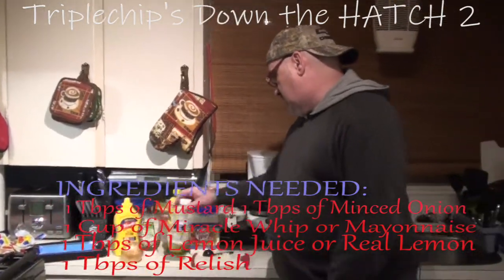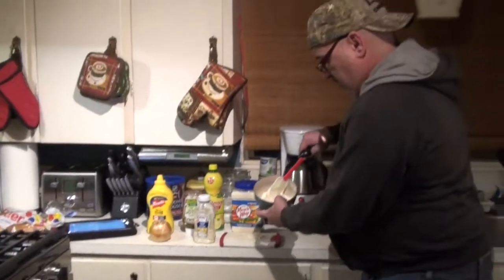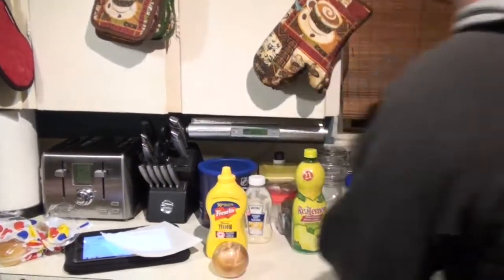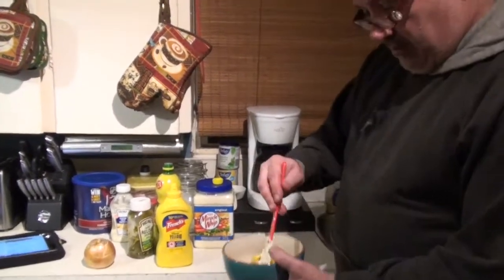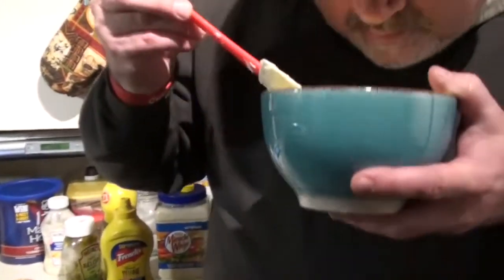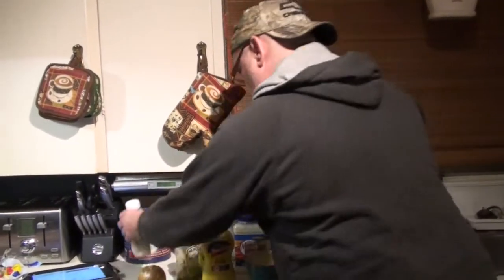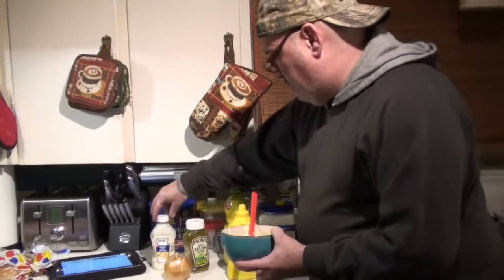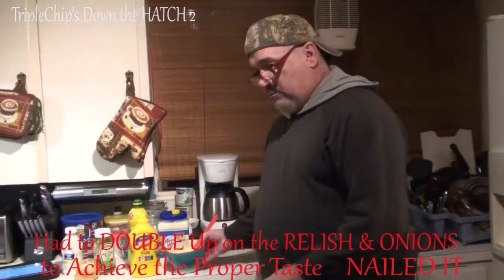How to make TARTAR Sauce for CHEAP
In this Vlog will be showing you how to make TARTAR Sauce for about HALF the PRICE compared to Premade Tartar Sauce in Grocery Stores. So sit back and Enjoy this Vlog. HAPPY EATING Y'all